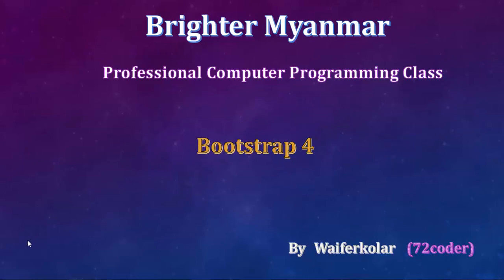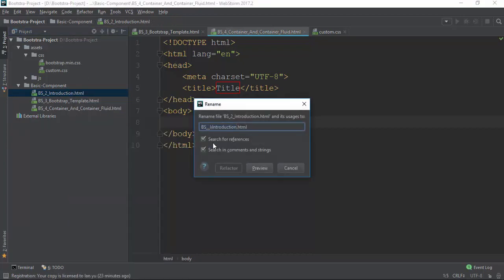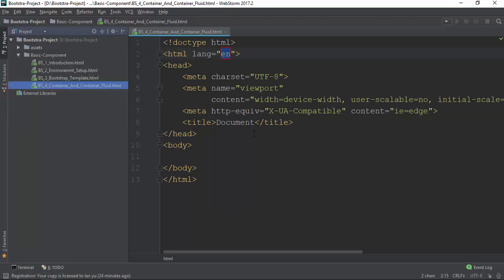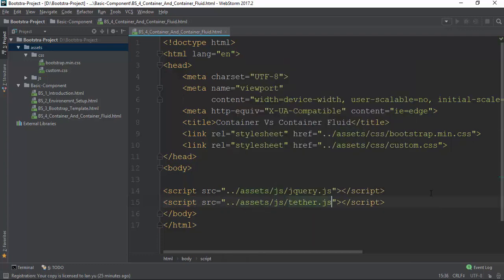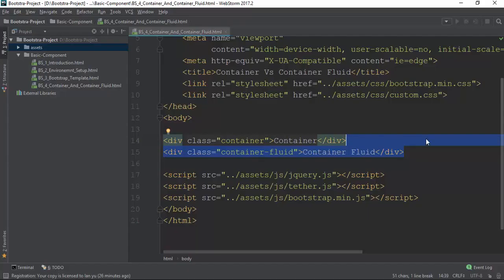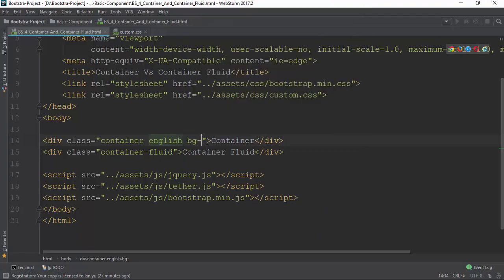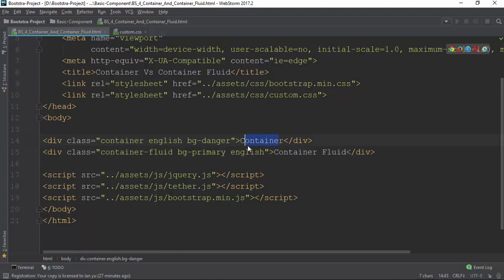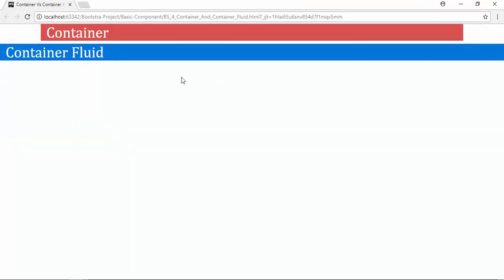004 Container And Container Fluid